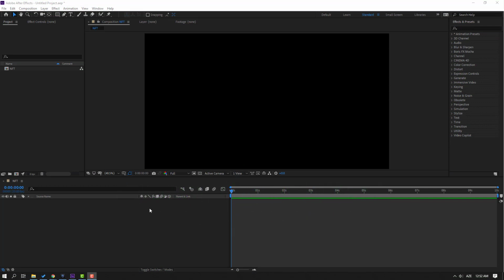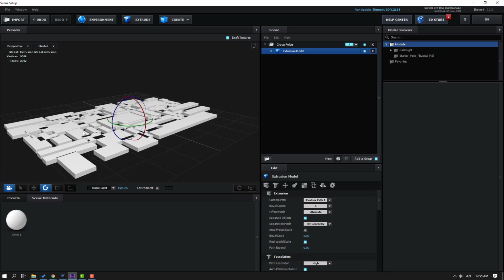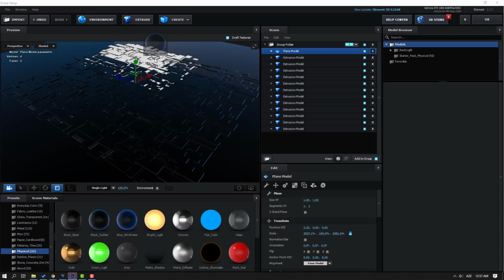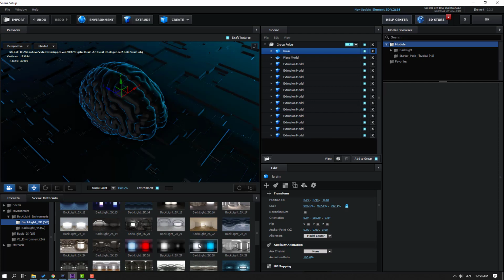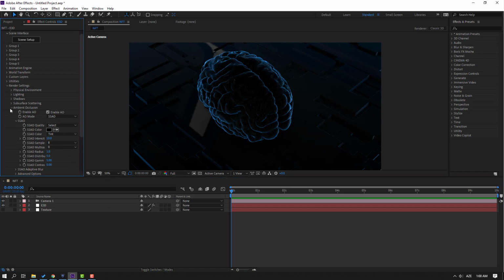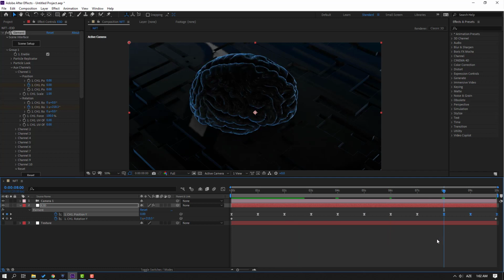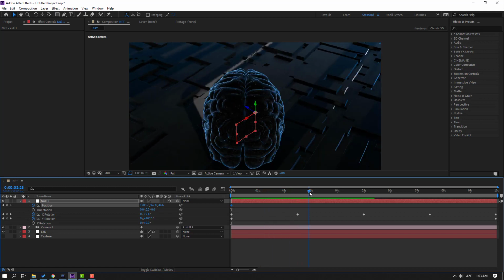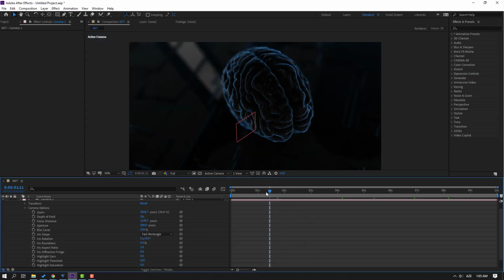3D NFT Brain Animation with Element 3D and After Effects Tutorials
Hi guys, welcome to my new After Effects tutorial. In this tutorial i will show how to create 3D Brain NFT animation with Element 3D and After Effects. Let's get started!